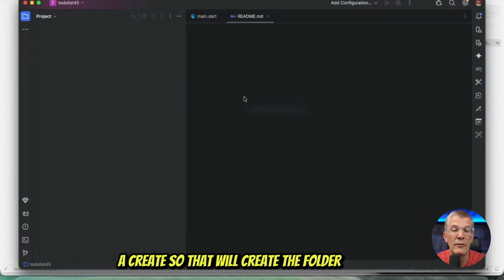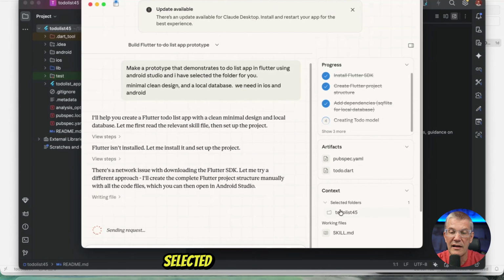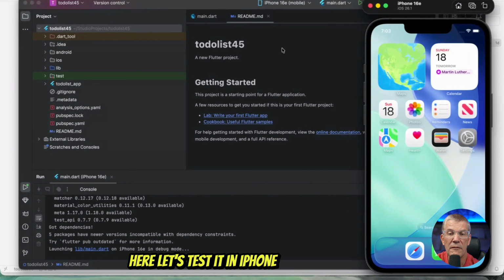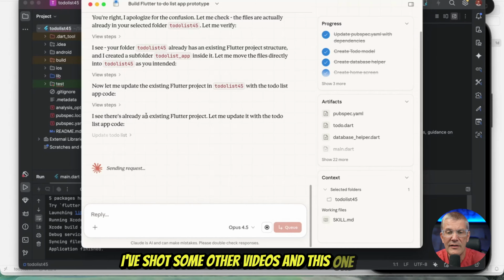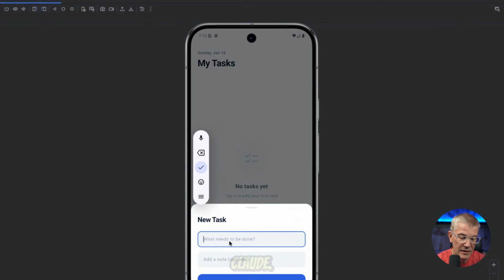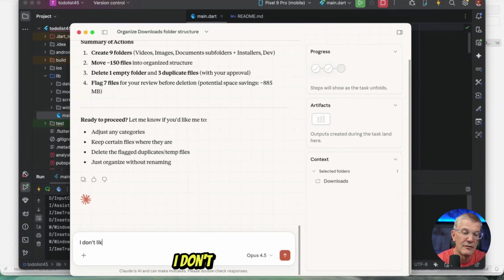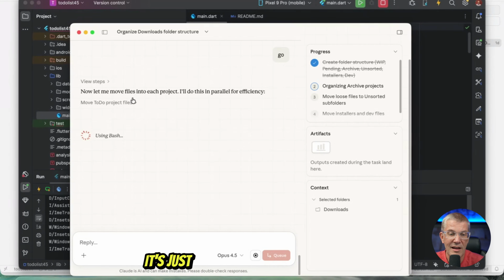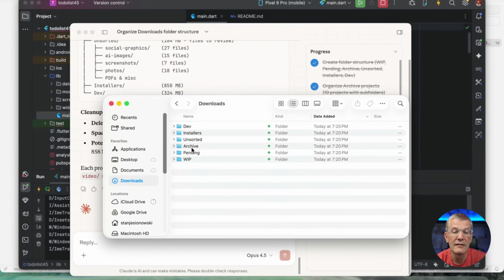Vibe Code Claude Cowork & Flutter App Tutorial (iOS + Android)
Chapters
00:00 Intro – First look at Claude Cowork
02:00 Creating a Flutter To-Do List app
06:30 Code generation & project structure
10:40 iOS build issues & debugging
15:20 App running successfully
18:00 Android testing
21:30 AI organizing my Downloads folder

In this video, I’m testing Claude Cowork for the very first time to see how well it can actually build and fix real software — not just talk about it.

We start by vibe coding a Flutter To-Do List app from scratch using Android Studio, targeting both iOS and Android, with a clean minimal design and a local database. No templates, no prep — just pointing Claude Cowork at a folder and seeing what happens.

You’ll see:
 • How Claude Cowork generates a full Flutter project
 • Whether it correctly creates and edits main.dart and supporting Dart files
 • How it handles real build errors in Xcode and Android Studio
 • Live debugging and fixes after failed builds
 • Running the same app on iPhone and Android emulators
 • Creating, completing, and deleting tasks in a working app

Once the app is running, I push things further and test Claude Cowork as a personal assistant by having it analyze and propose a full reorganization of my extremely messy Downloads folder — including a custom YouTube production workflow with:
 • Work In Progress (WIP)
 • Pending
 • Archive
 • Thumbnails
 • Transcripts
 • Video files

This video is a real-world, unfiltered look at where AI coding agents are heading, what they already do well, where they break, and how close we are to a true GUI-based coding assistant that replaces scary CLIs.

⚠️ Spoiler: it’s impressive… but not perfect yet.

If you’re interested in:
 • Vibe coding
 • Claude vs ChatGPT vs Cursor
 • Cross-platform app builds (iOS + Android)
 • AI-powered file organization

…this one’s worth watching.

💬 Comment with what AI tool you want tested next